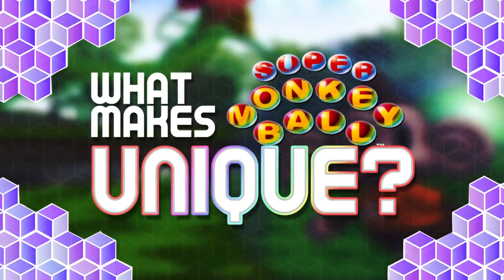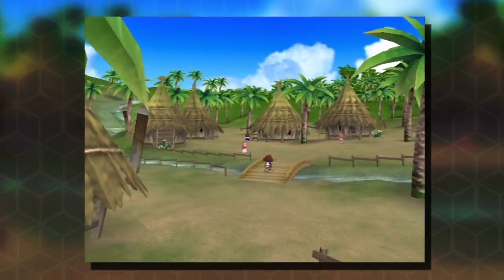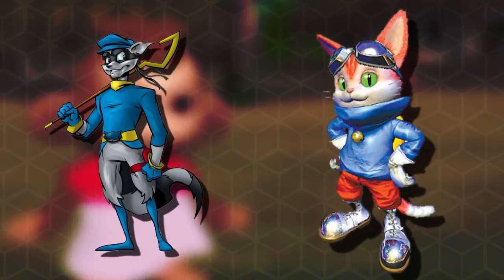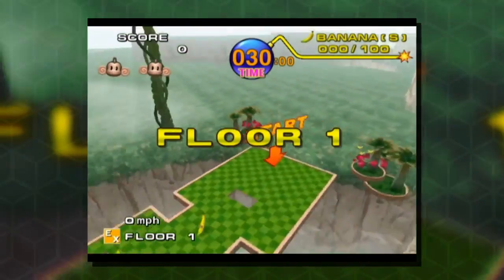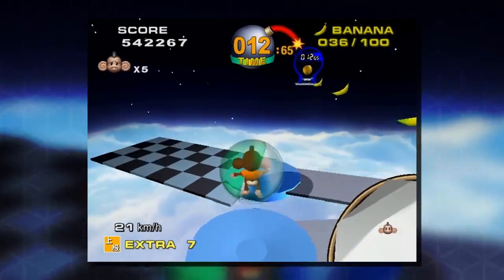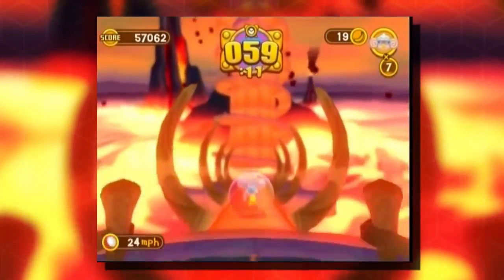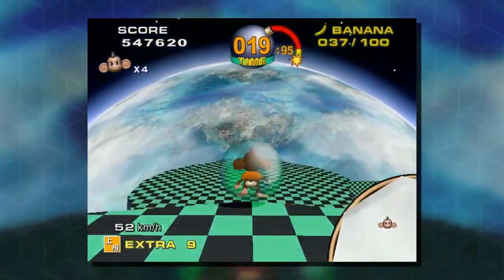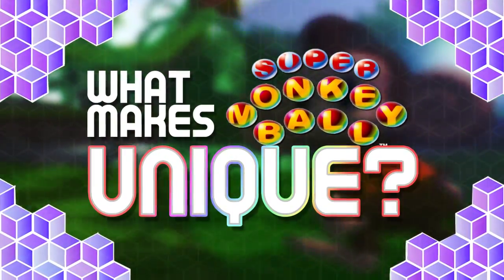What Makes Super Monkey Ball Unique? - WMGU - BeyondPolygons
The GameCube classics! Super Monkey Ball 1 and 2 were more than cult classics, they were must haves! But what makes them unique?

Follow BeyondPolygons on Twitter for more updates!

Video games are a unique medium of entertainment, this channel focuses on going beyond what we see, and digging into the science, and theory that can be found in Video Games.

BeyondPolygons strives to promote video games discussion among fans of all kinds.